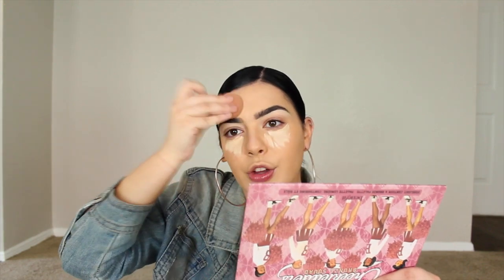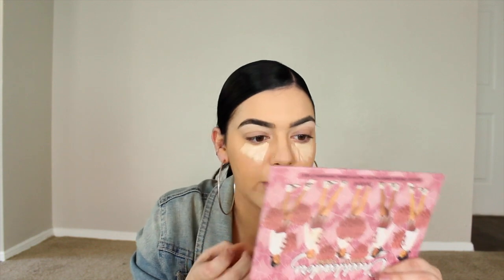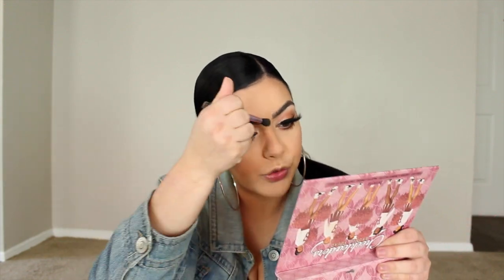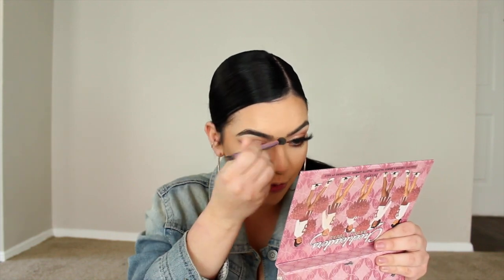TESTING VIRAL TIK TOK MAKEUP HACKS | Marissa Paige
TESTING VIRAL TIK TOK MAKEUP HACKS! MAKEUP HACKS! SHOOK! MAKEUP ROUTINE! GET READY WITH ME! TIK TOK HELPS ME DO MY MAKEUP! TIK TOK HACKS!

Products Mentioned:
Mario Badescu Facial Spray
Mario Badescu Super Peptide Serum
Shape Tape Tarte Concealer
Benefit Hello Happy Foundation
Maybelline Loose Powder
Beauty Blender

Hey, my name's Marissa Paige I am a 22 year old makeup guru here on YouTube! I am an aspiring Makeup Artist!